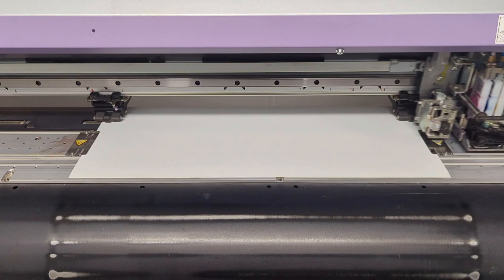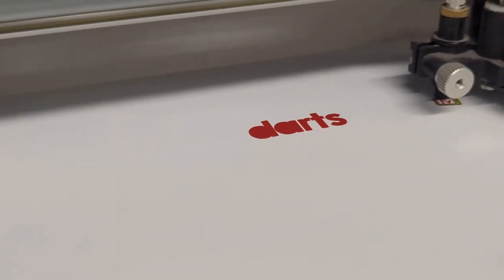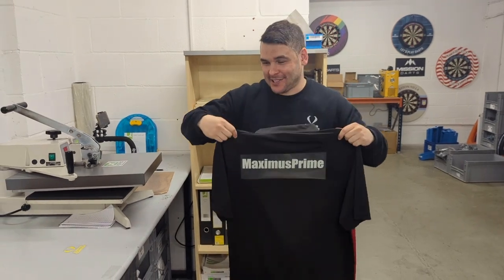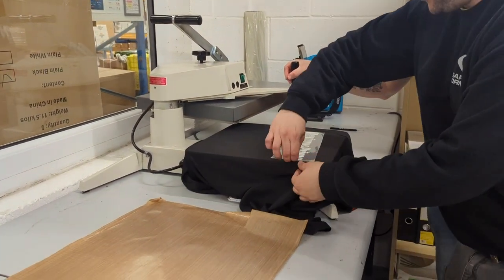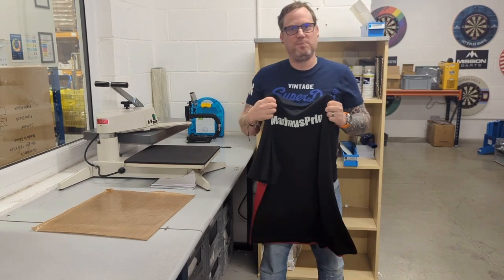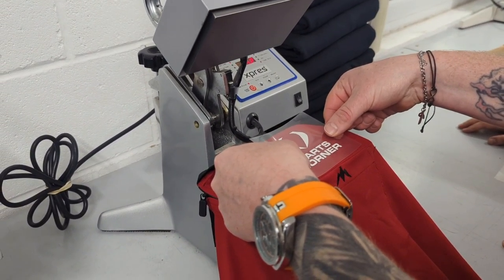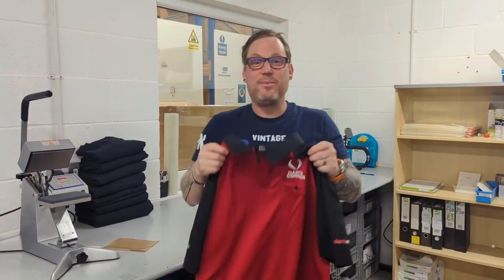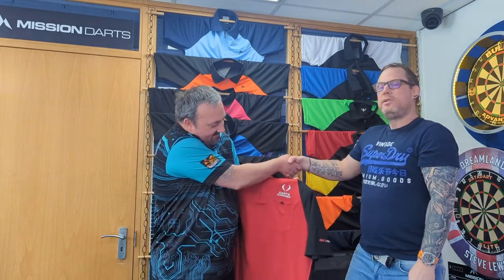I MADE MAX'S PERSONALISED DARTS SHIRT AT DARTS CORNER!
Max and I recently took a visit up to Darts Corner, and while we were there,  they surprised me with the chance to make Max's personalised darts shirt for our upcoming videos!

How do you think I got on with the process? Could this be my next job?! 🤣

Thank you Darts Corner for your kind hospitality as always and for giving me this opportunity!